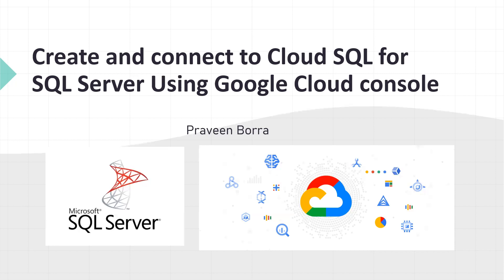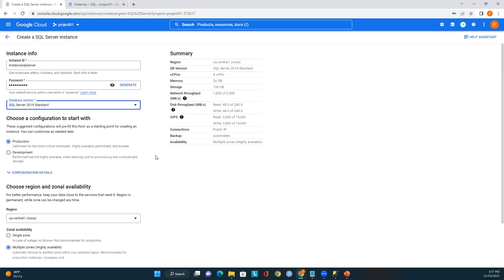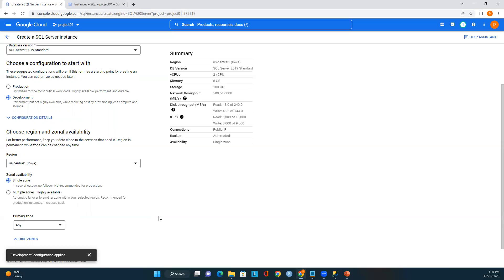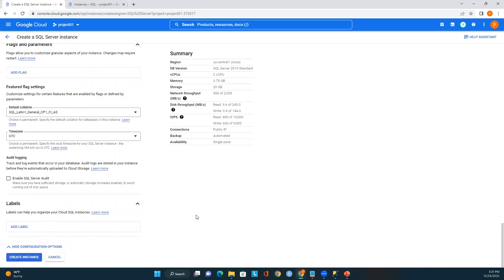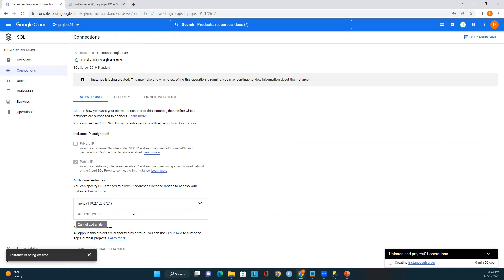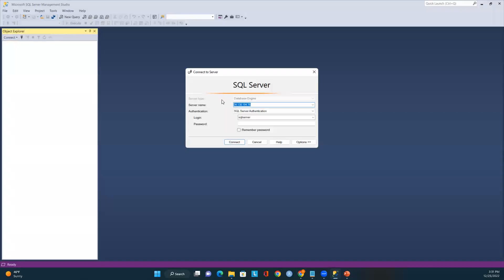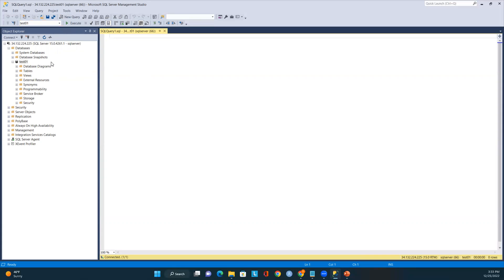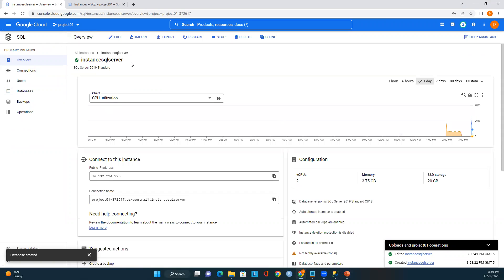How to create and connect to a SQL Server instance using the GCP console | SQL server Google Cloud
How to create and connect to a SQL Server instance using the Google Cloud console | Google Cloud SQL | SSMS |  Googlle Cloud

List of topics:

1. How to create SQL Server Instance
2. How to configure Cloud SQL instance
3. How to monitor SQL Server instance
4. How to connect to Sql Server instance using SSMS
5. How to create data and tables and insert the data